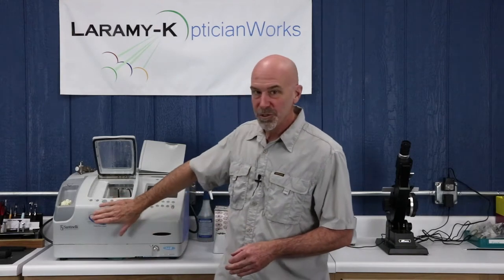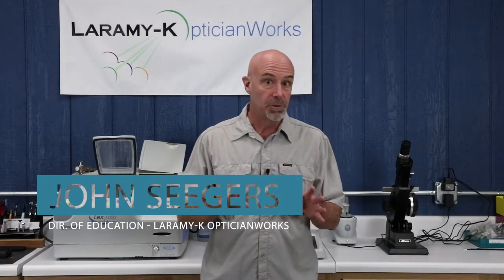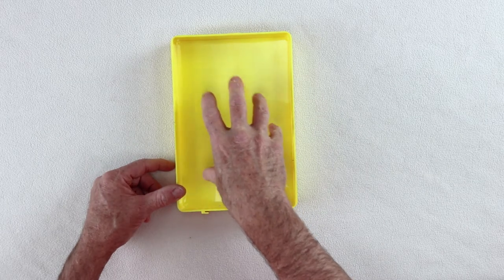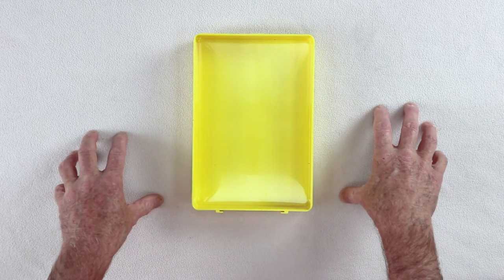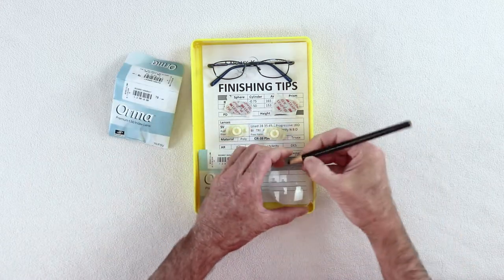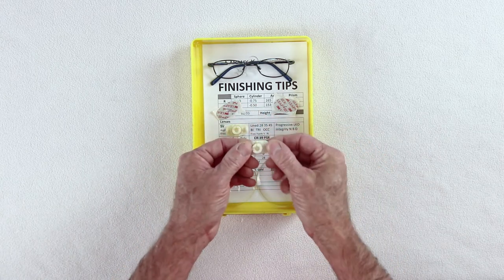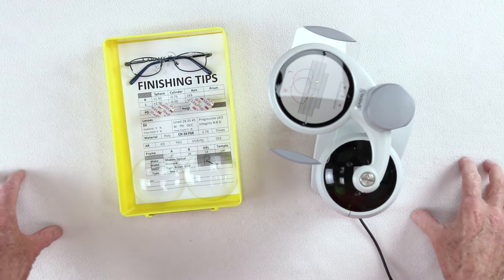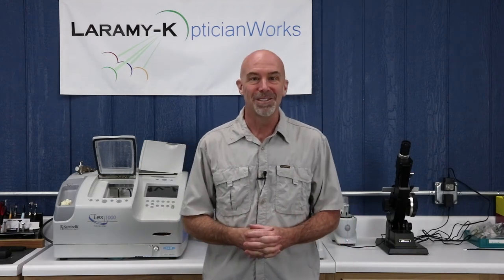5 Quick Tips For Finishing Lab Beginners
This week we cover five tips to better lens finishing. Part of an ongoing series, the tips will help opticians that are new to the finishing process, avoid some common mistakes. Optician training includes advice on lens edging. Many opticians finish eyeglass lenses which is the process of cutting an eyeglass lens to fit a specific eyeglass frame.